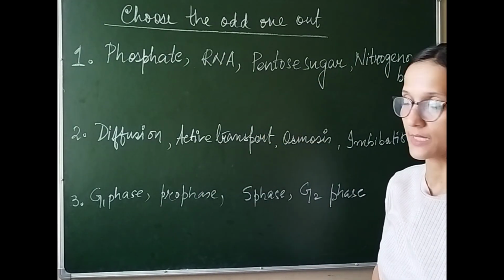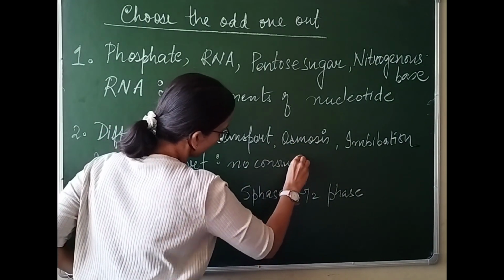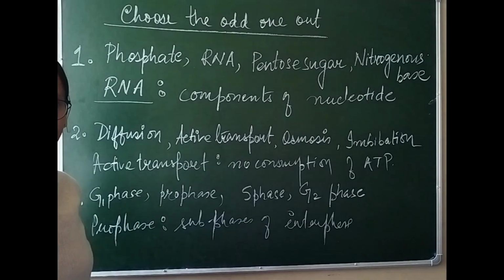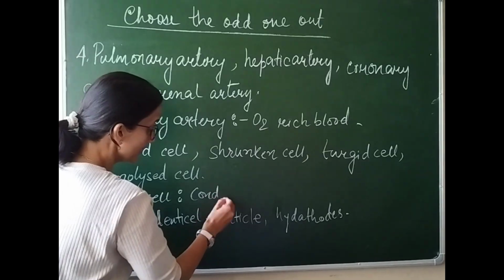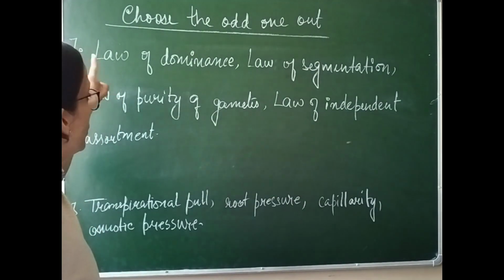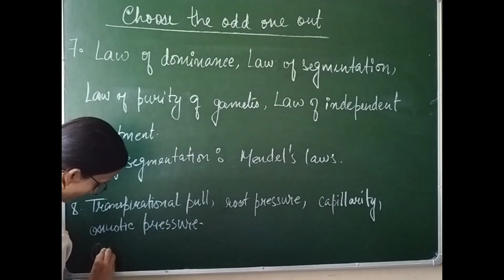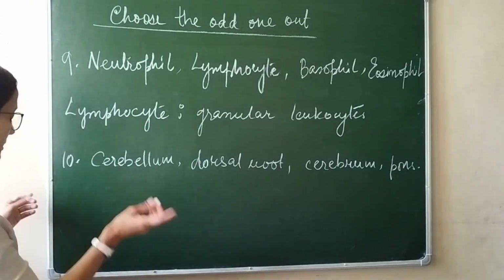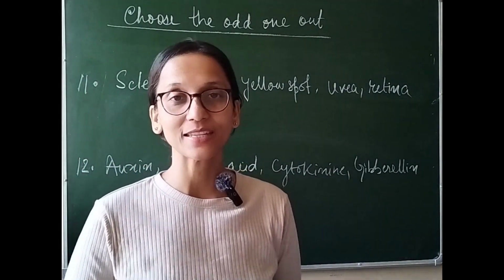Choose odd one out# revision# 10 ICSE